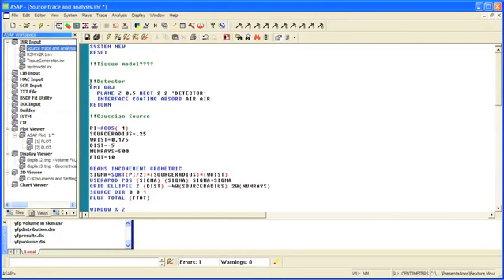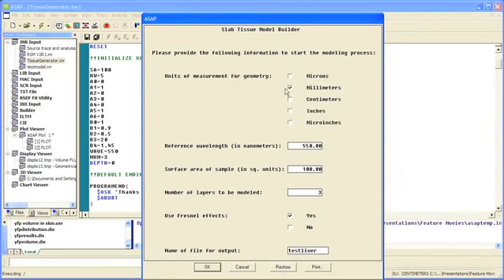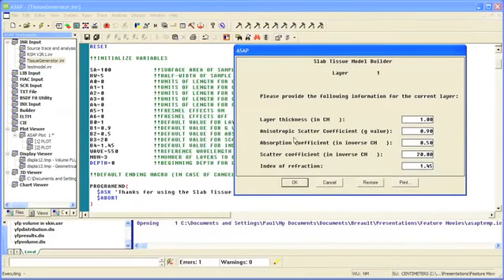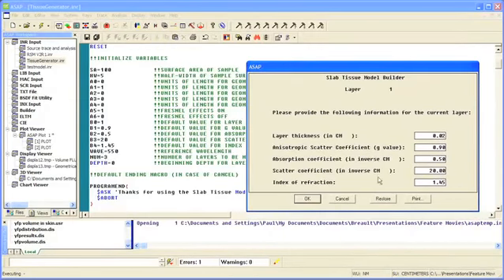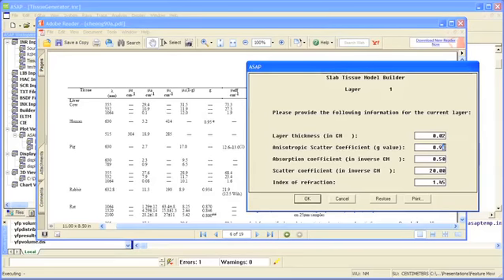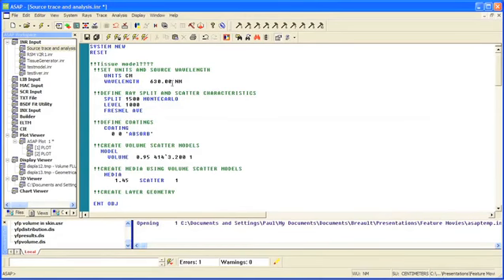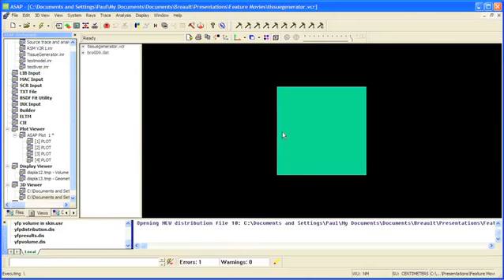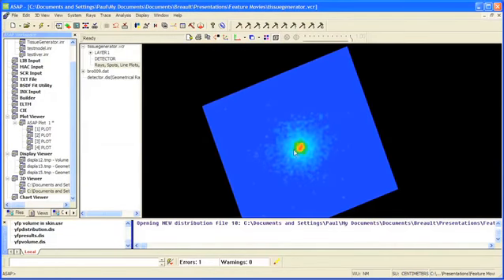Tissue Generator in ASAP (Demo)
A demonstration of the tissue generator included in the optional ASAP BIO Toolkit. The tissue generator allows for any number of layers of tissue to be modeled in a slab geometry, given that the optical properties of that tissue are known. A straightforward dialog-based user interface allows the optical properties of each layer to be rapidly input, and the resulting tissue model is automatically saved to a file for later use.